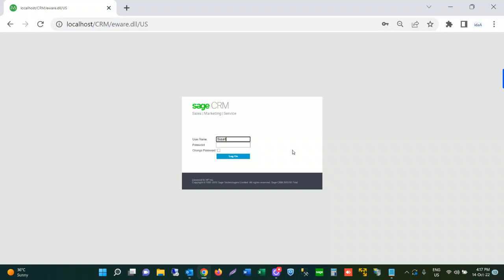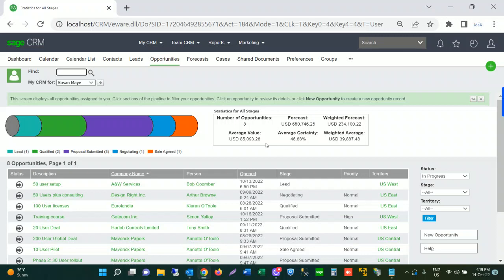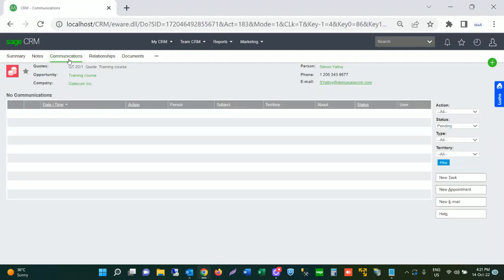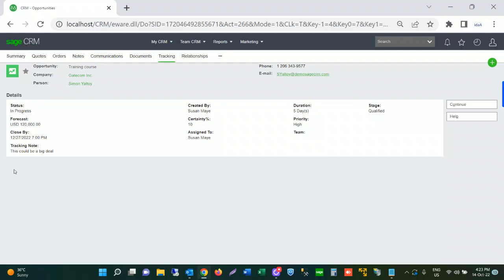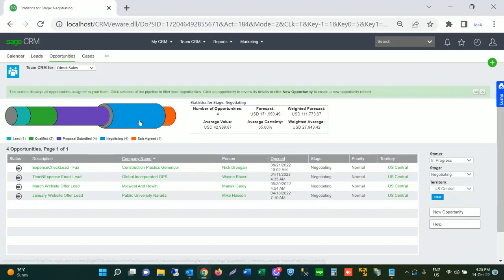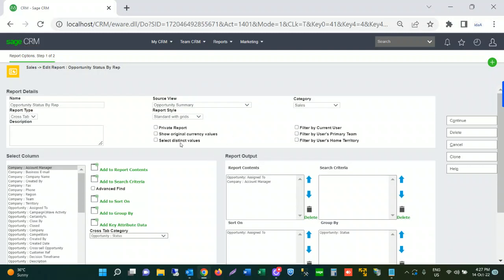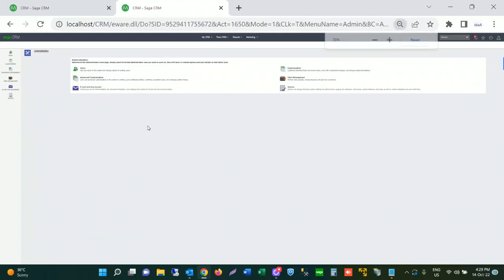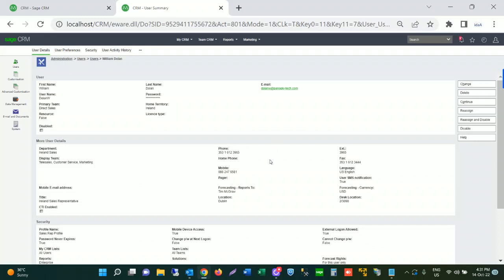Sage CRM Overview: Demonstration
Watch this IdaA ERP Services demonstration of an overview of Sage CRM.